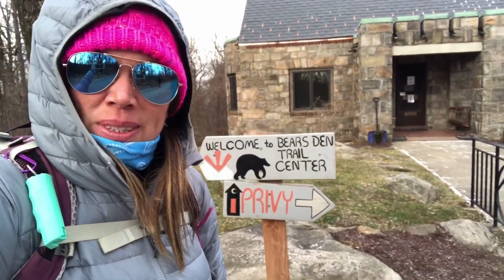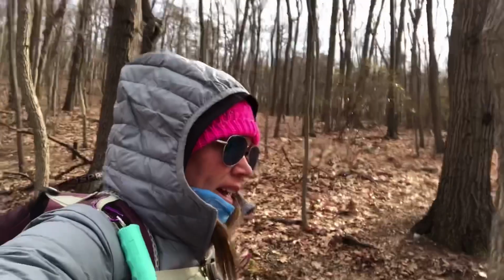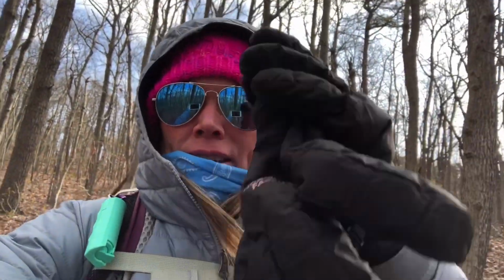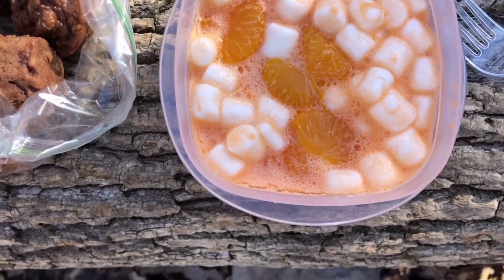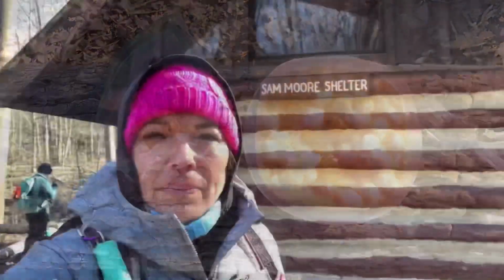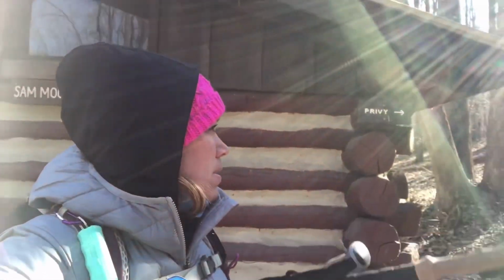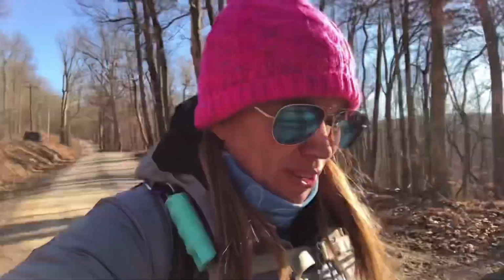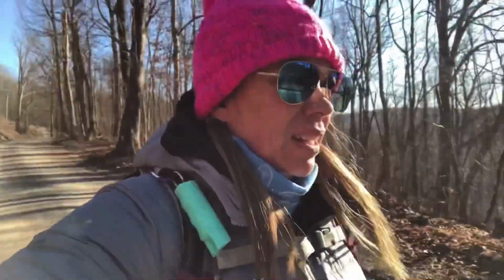Snickers Gap to Morgan Mill Road - Appalachian Trail Section Hike VIRGINIA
Section hiking all 550+ miles of the Appalachian Trail in Virginia - For this day hike I started at Snickers Gap at route 7 in northern VA and headed south to Bears Den Hostel, Bears Den overlook, Sam Moore Shelter down to the Morgan Mill Road parking lot.  All of this section is on the roller coaster - 6 rollers up & downs in this hike. Follow along with me as I hike all of VA on the AT!

Questions about this section hike? Would love to hear from you!